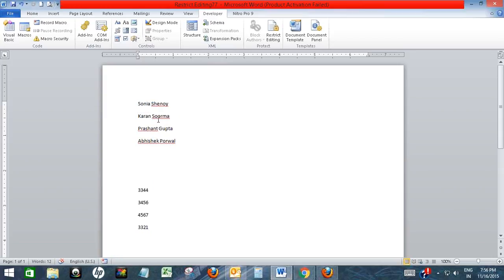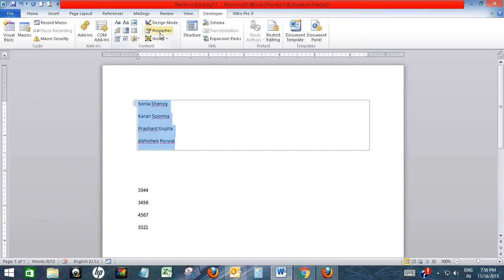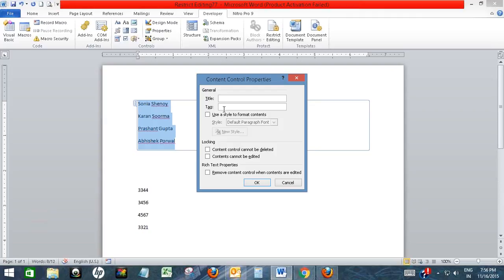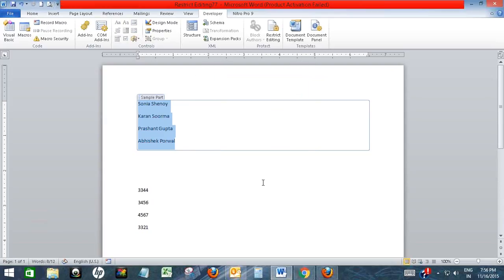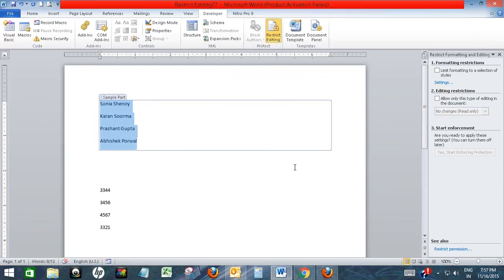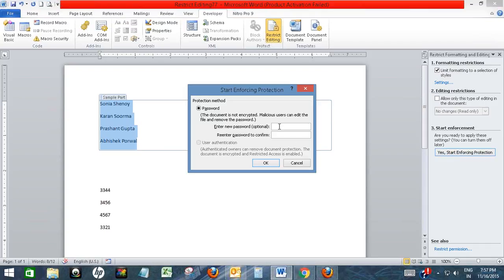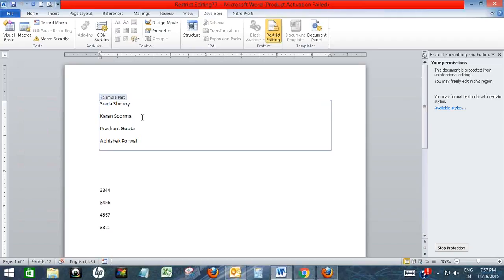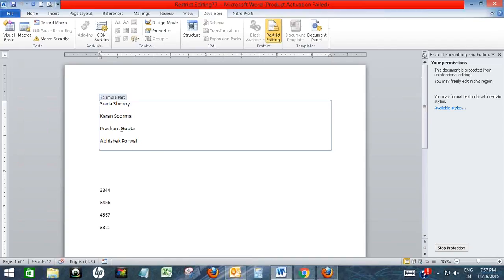Lock part of document in MS word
The video offers a short tutorial on how to lock part of document for editing in MS Word.